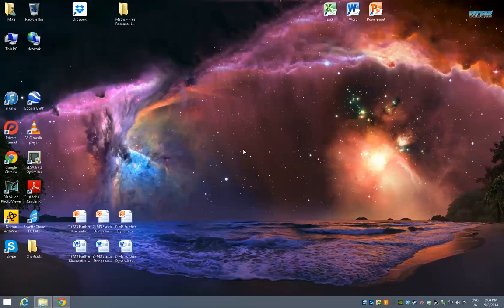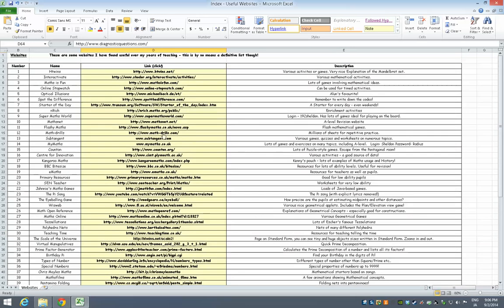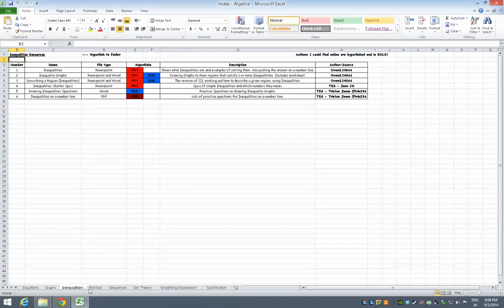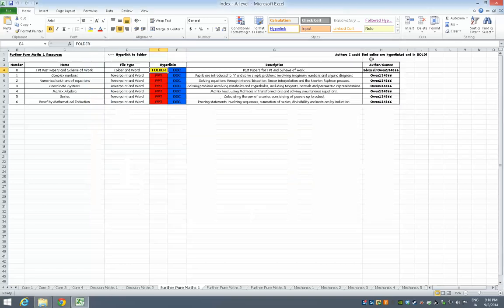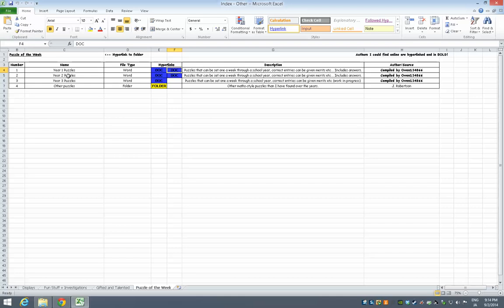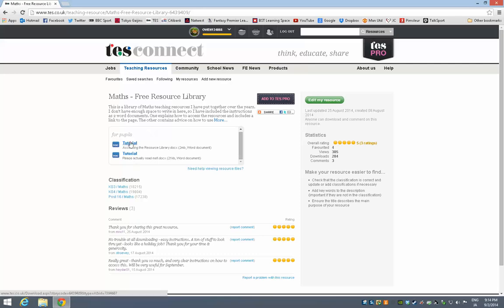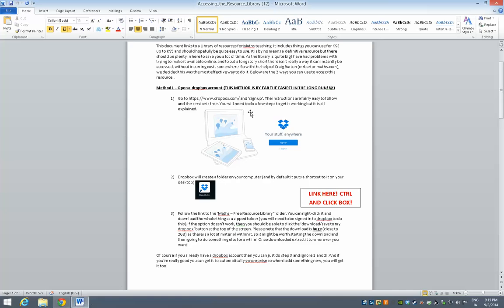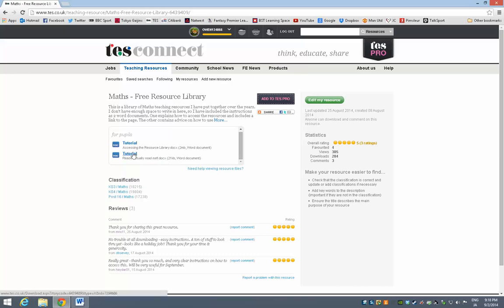Free Resource Library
Explanation of the Maths free resource library!
Link to the TES site where you access it is